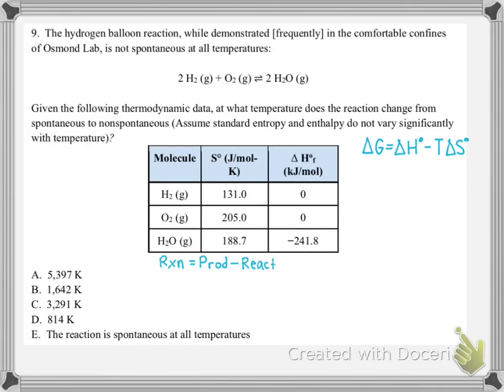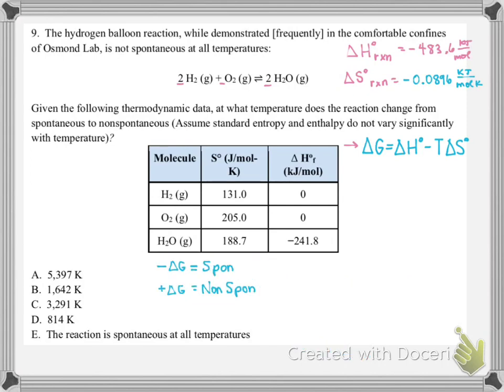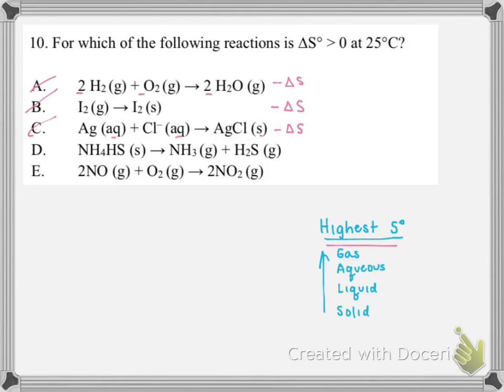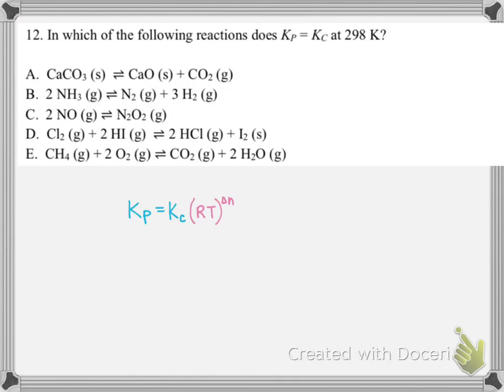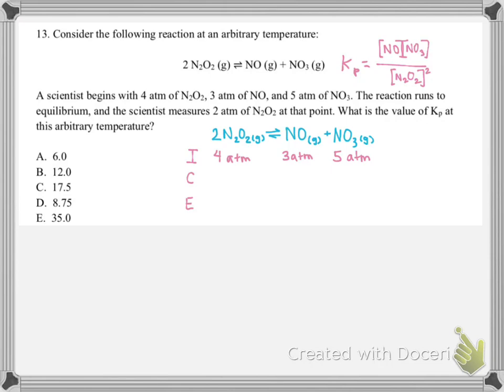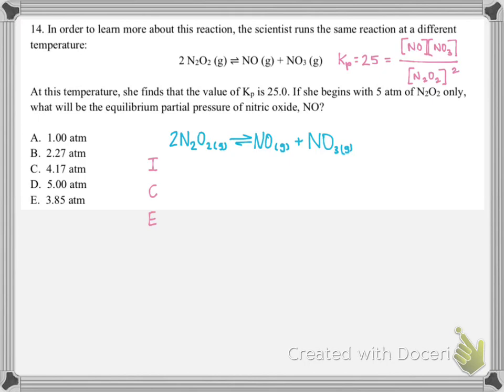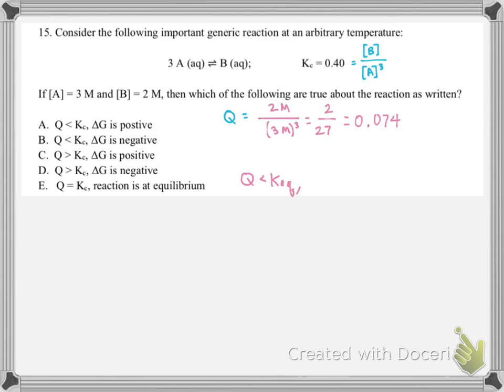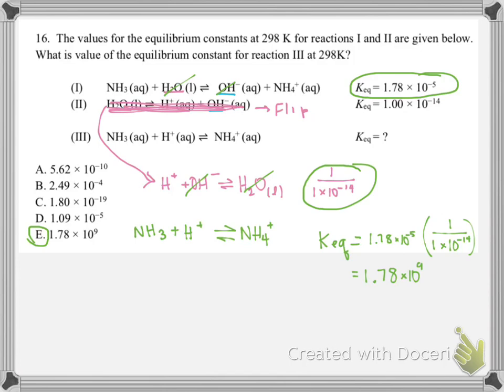Updated Practice Exam 2C 9-16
Updated for the Fall 2019 Format